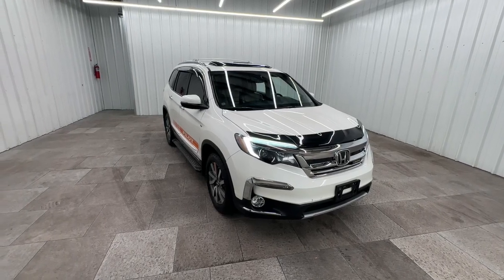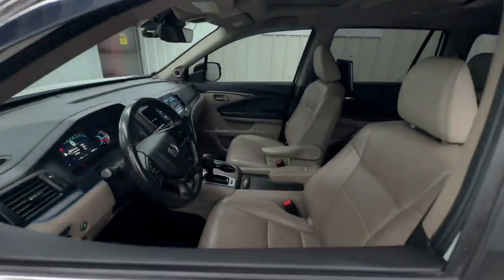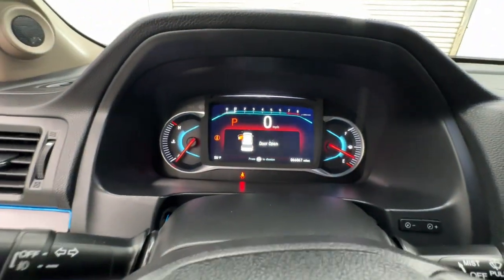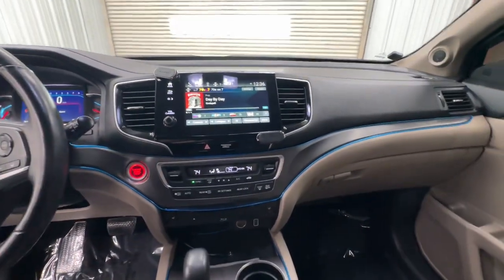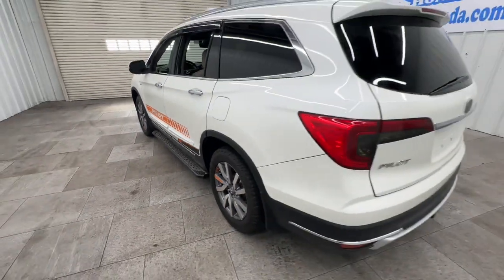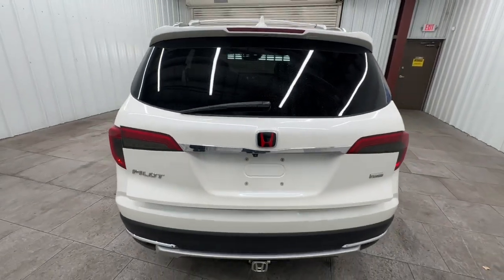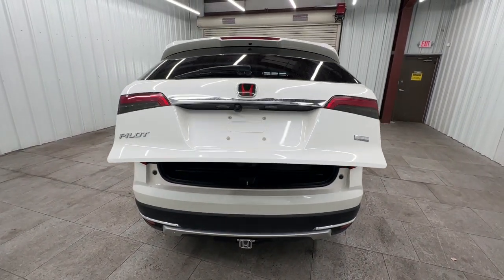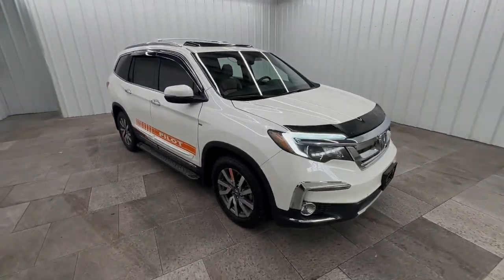2019 Honda Pilot Springfield, Nixa, Ozark, Republic, Branson, MO P10727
Used 2019 Honda Pilot EX-L w/Navi & RES available in Springfield, Missouri at Pinegar Honda. Servicing the Nixa, Ozark, Republic, Branson, MO area.

Don Wessels
3520 S Campbell St

ALG Residual Value Awards, Residual Value Awards. Scores 27 Highway MPG and 19 City MPG! This Honda Pilot delivers a Regular Unleaded V-6 3.5 L/212 engine powering this Automatic transmission. Wheels: 18 Machine-Finished Alloy, VSA Electronic Stability Control (ESC), Valet Function.* This Honda Pilot Features the Following Options *Turn-By-Turn Navigation Directions, Trunk/Hatch Auto-Latch, Trip Computer, Transmission: 6-Speed Automatic, Transmission w/Driver Selectable Mode, Tires: 245/60R18 105H AS, Tire Specific Low Tire Pressure Warning, Tailgate/Rear Door Lock Included w/Power Door Locks, Systems Monitor, Strut Front Suspension w/Coil Springs.* Stop By Today *You've earned this- stop by Pinegar Honda located at 3520 S Campbell Ave, Springfield, MO 65807 to make this car yours today!